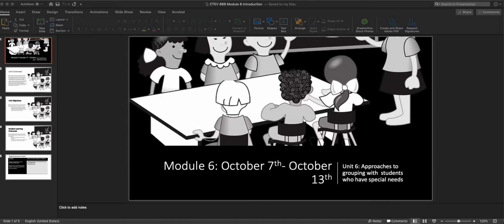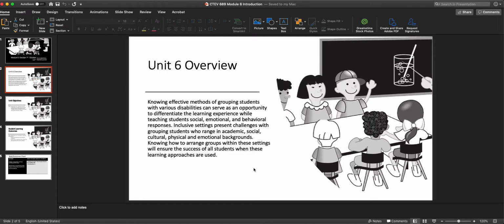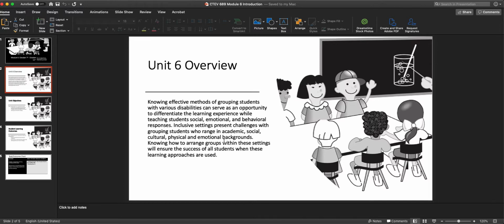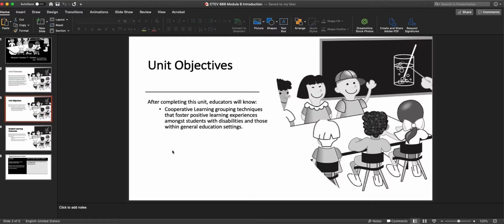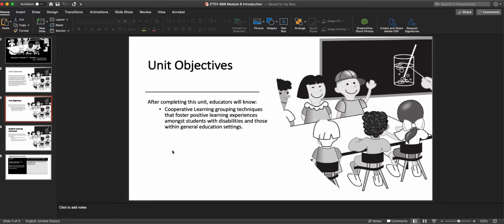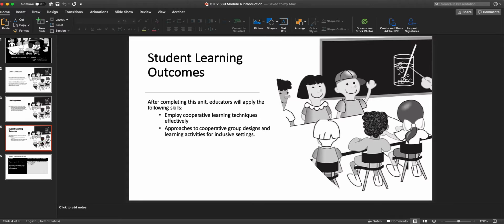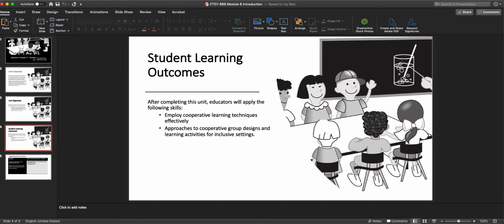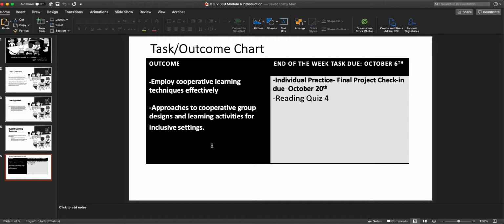CTEV 689 Module 6 Introduction